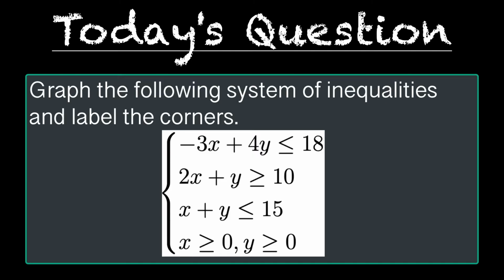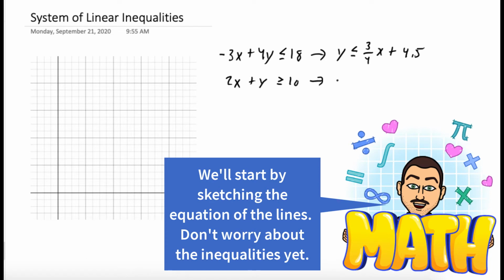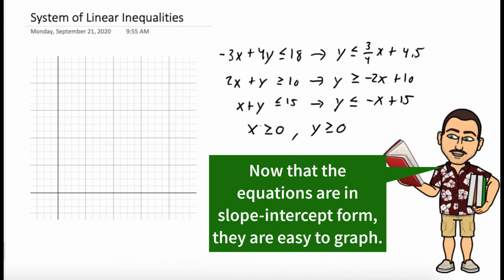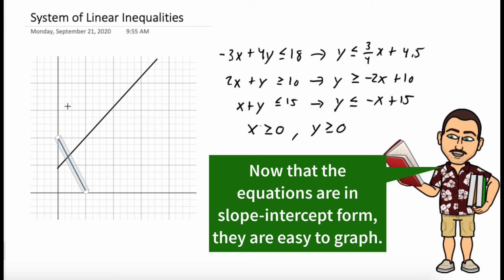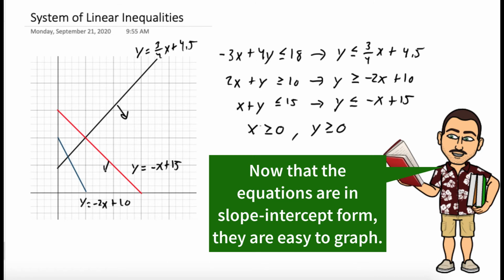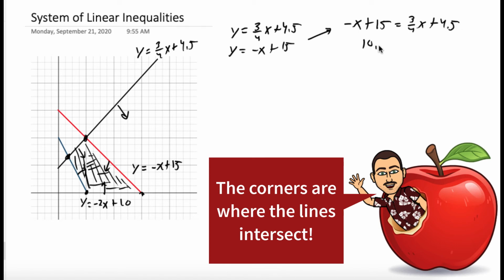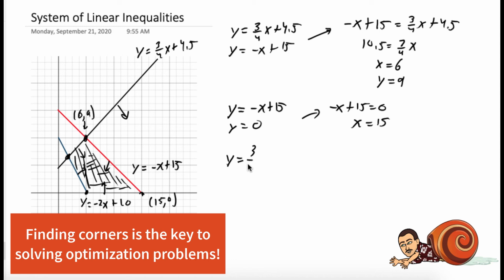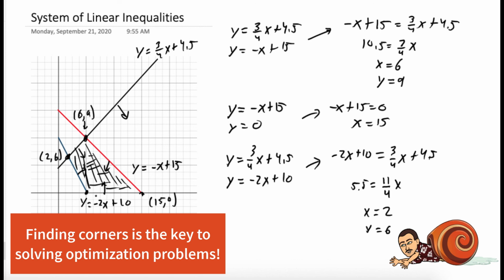System of Linear Inequalities - Coffee and Management Math with Dr. Weselcouch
We sketch the solution region of a system of linear inequalities.  We then label all of the corners.